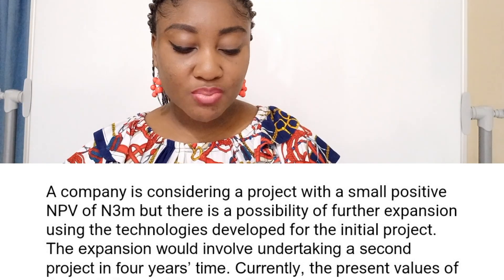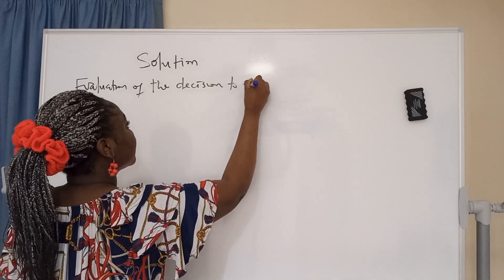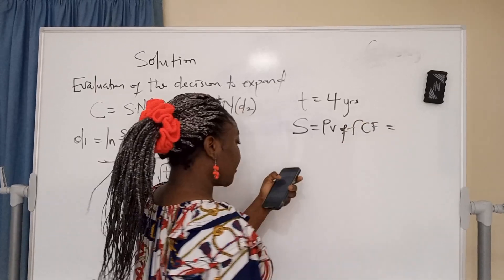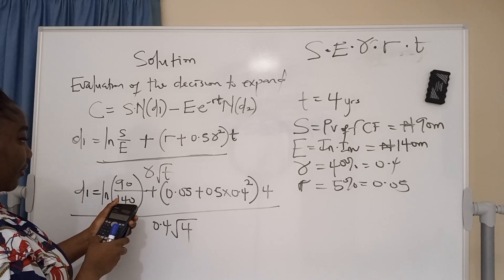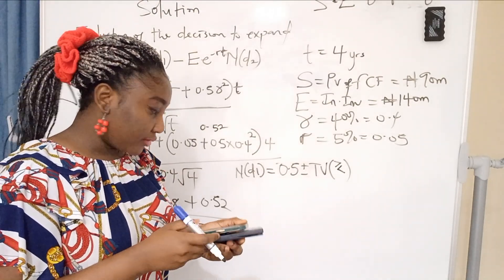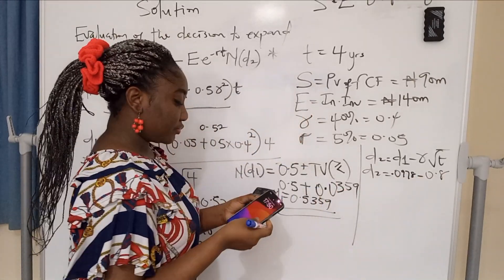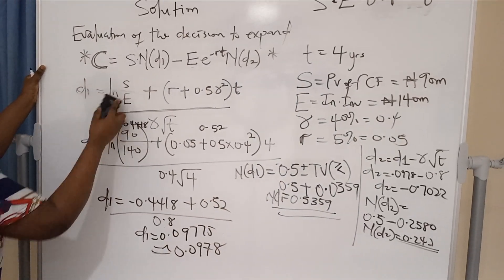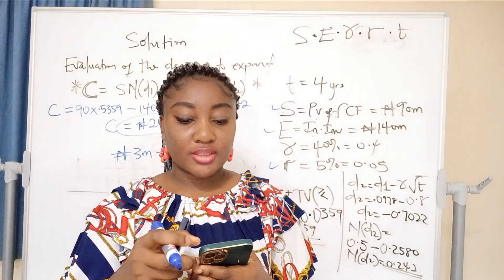OPTION PRICING: ACCA Exam Question & Answer | Real Options: Expansion Decision (SFM ICAN)